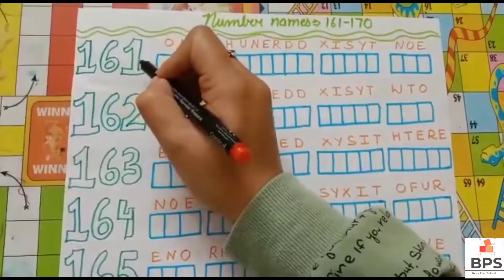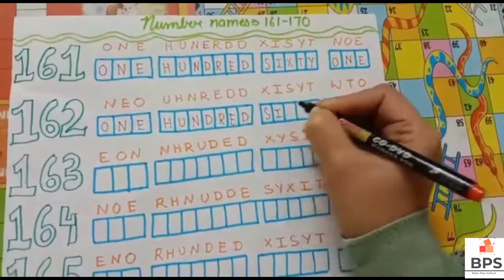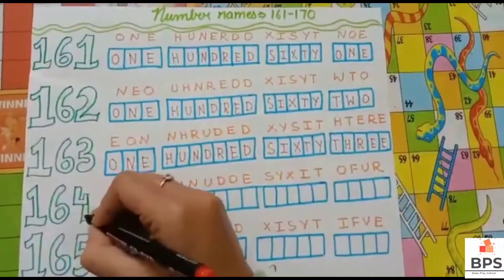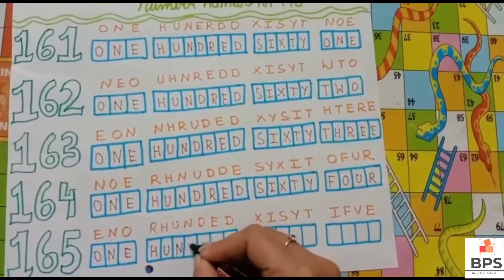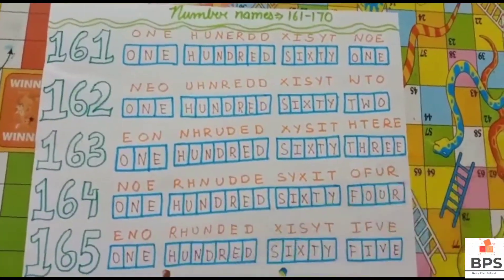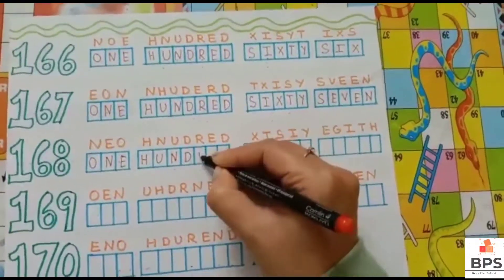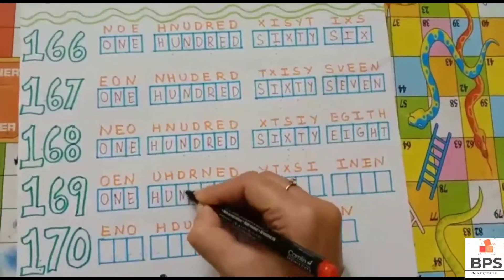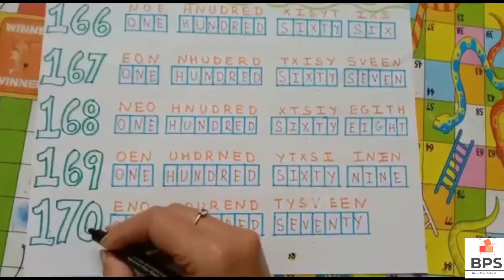Number Names 161 to 170 , Number names , Number Names with spelling, Number Names for kids, Numbers